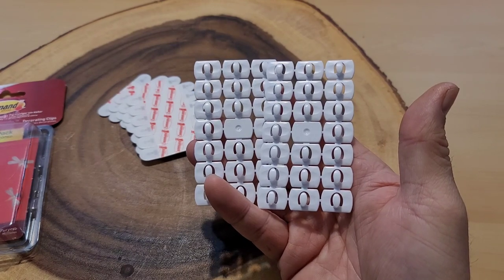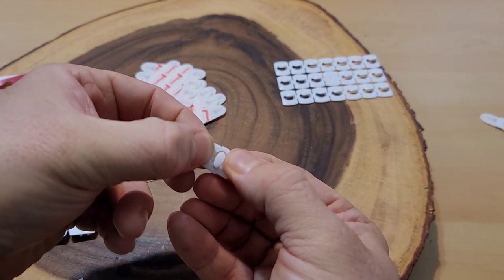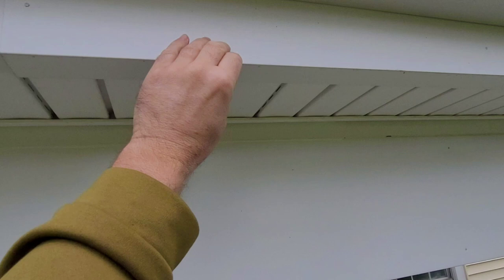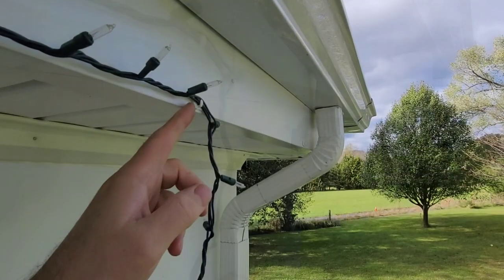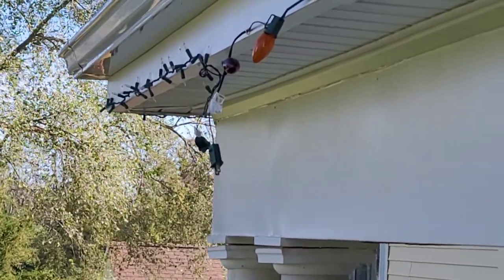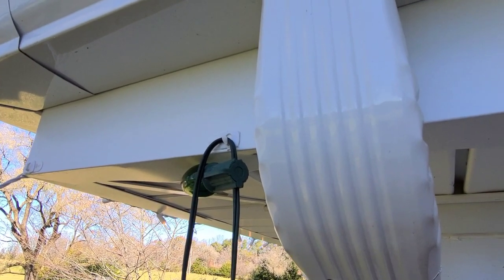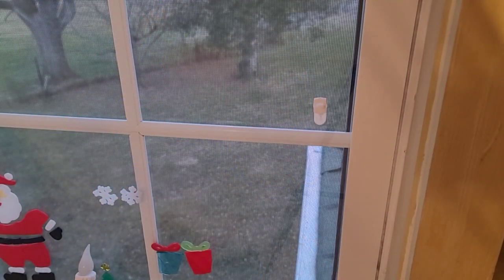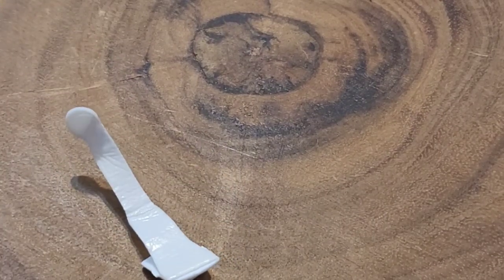Hanging Holiday Lights with Command Hooks. Command Decorating Clips [373]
Hey there,
In this video I take a look at Command brand Decorating Clips.   These clips are used to hang lights or wires and can be secured to wood, metal, glass, or other surfaces. The decorating Clips come with commands easy pull release strips.  As per this review the decorating Clips retail for $9.99.

00:00 - intro
00:

Video Editor - InShot
Thumbnail - Canva